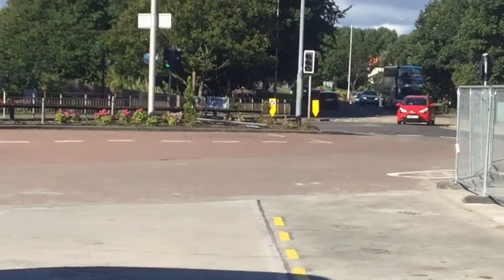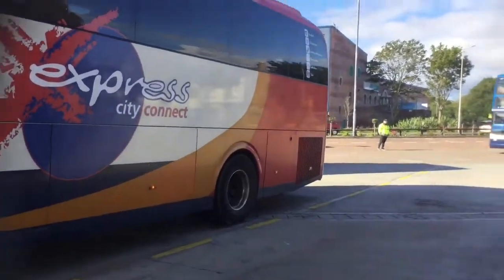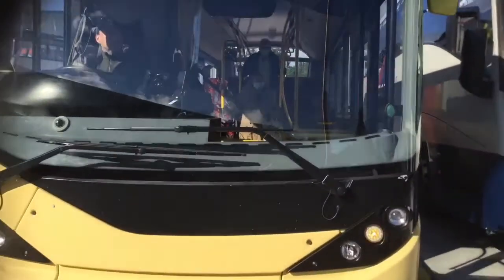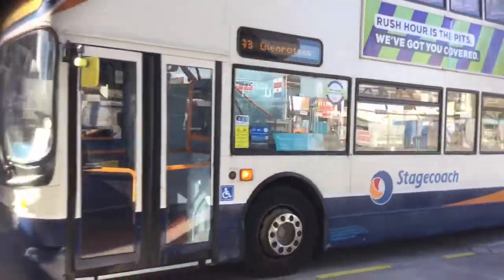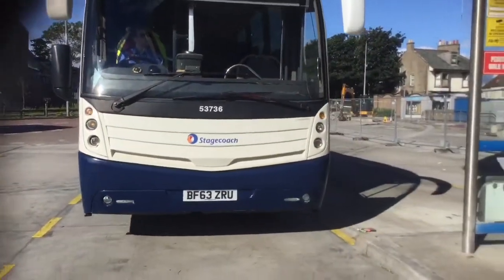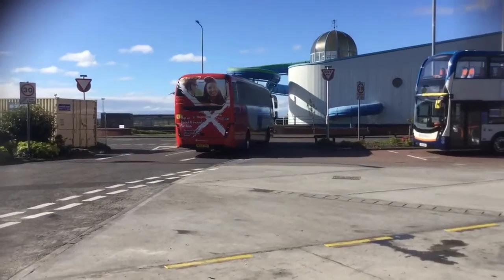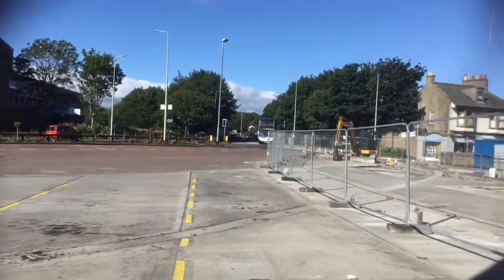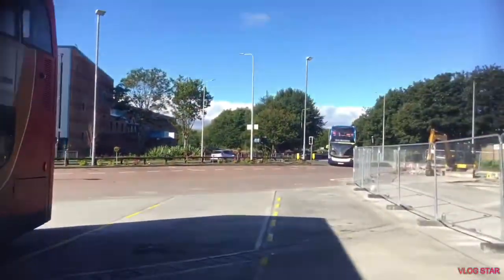Some buses in Leven bus station (Oct 2020)